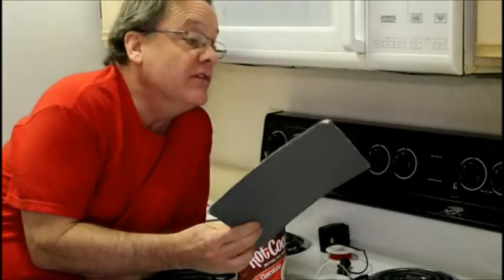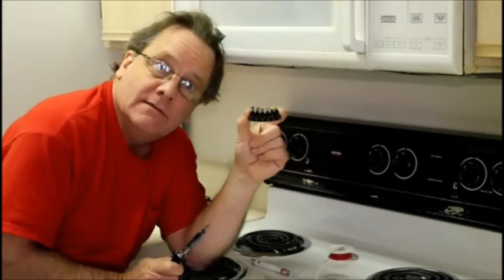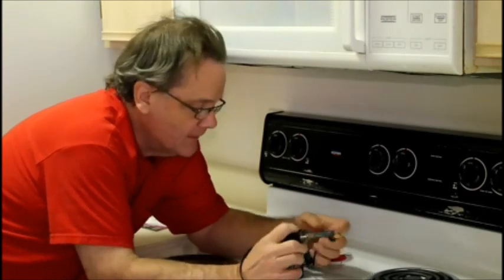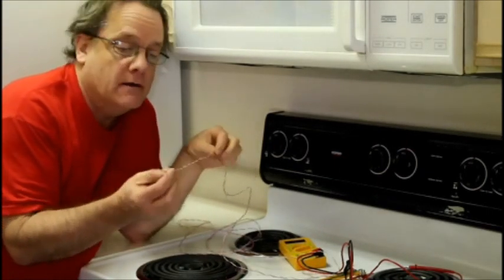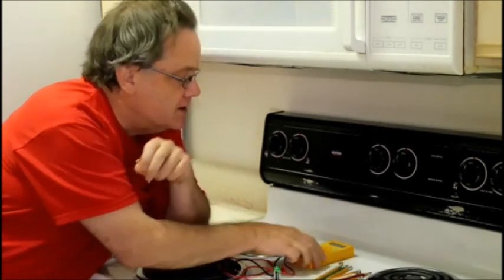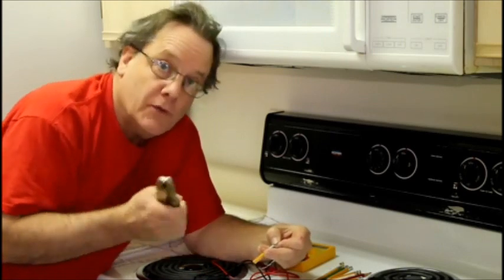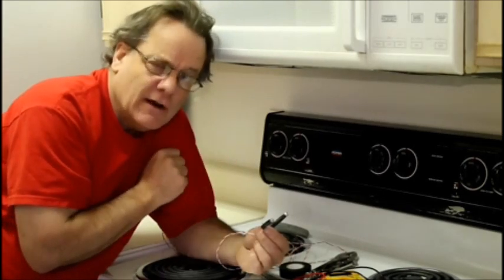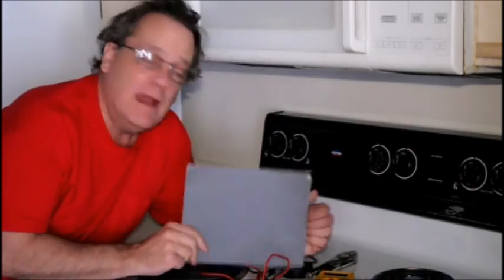AA or AAA Battery Eliminator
Make an AA or AAA battery eliminator using pencils and an inexpensive transformer.  Useful when batteries are not such as time lapse photography.  Also piggy-backed white balance demo using different light sources.  Transformer used was model BA-53 AC Adapter, brand Great Quality, retailer Fry's Electronics.  This is not an endorsement - just info on where to get parts.